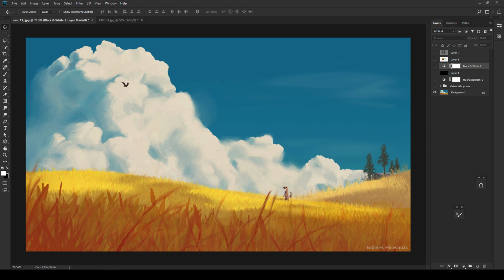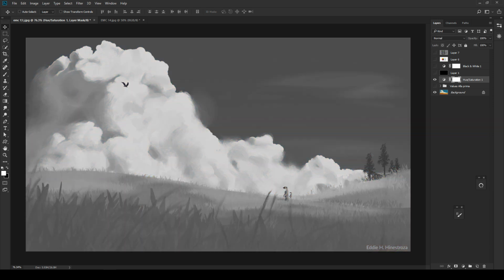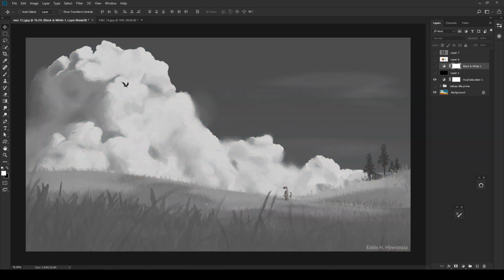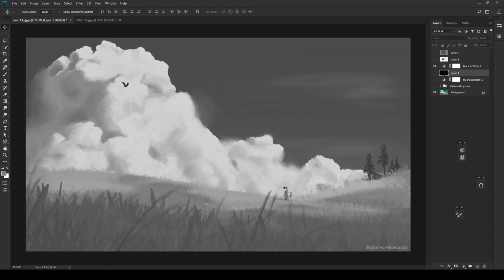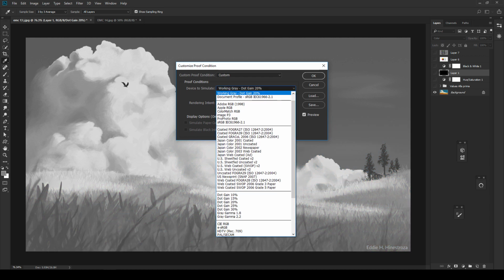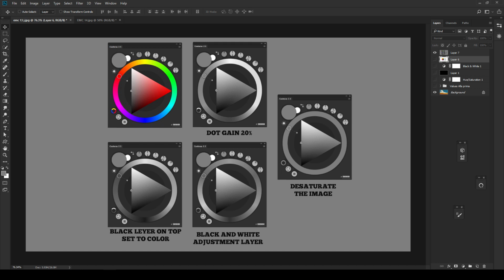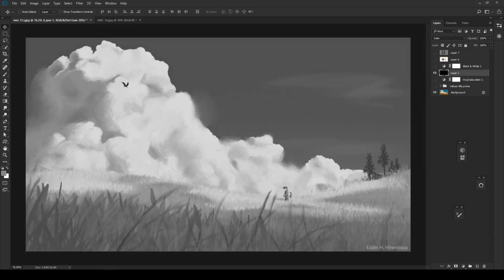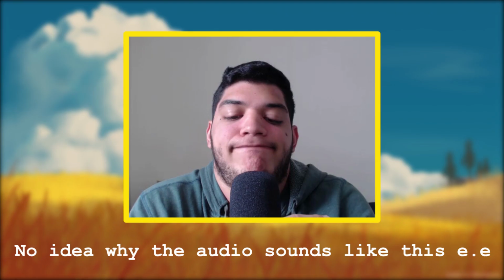STOP checking your values like this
Seriusly stop, values are so important!

Thomas Scholes' article